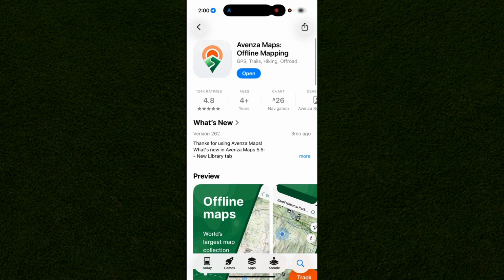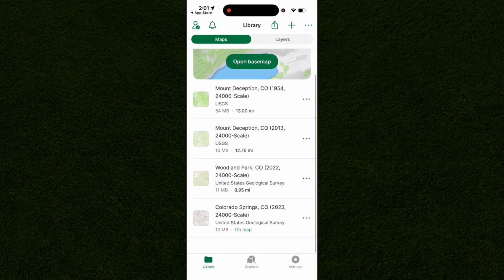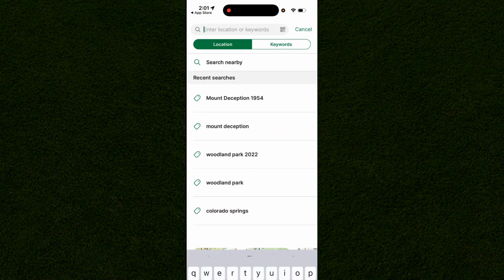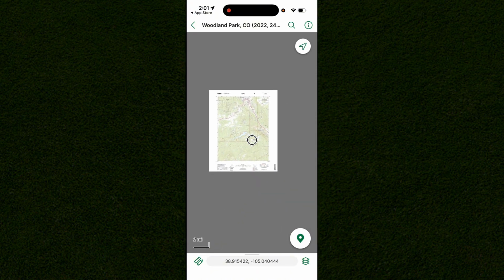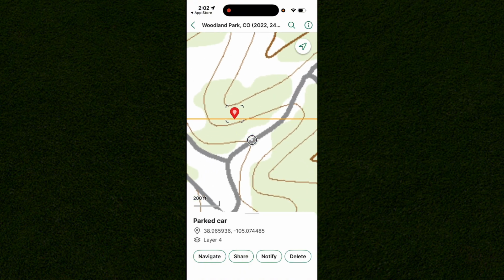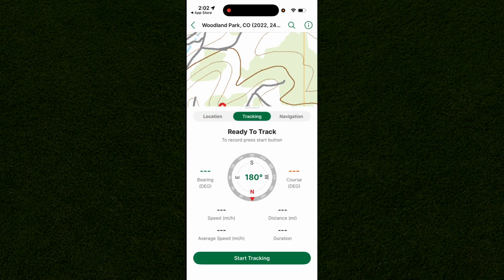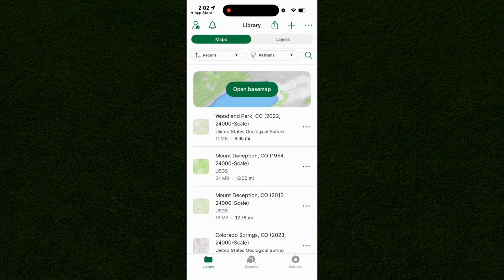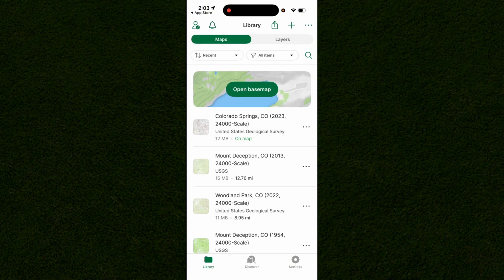How To Use Avenza Maps Offline With App - Full Guide!